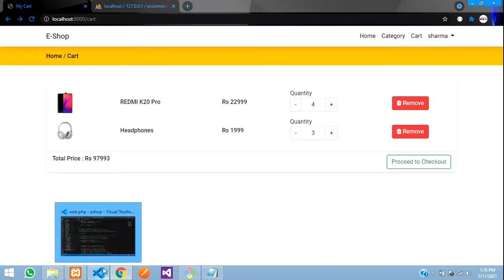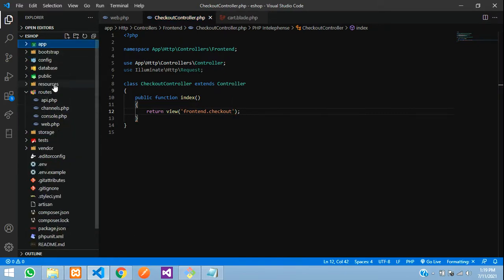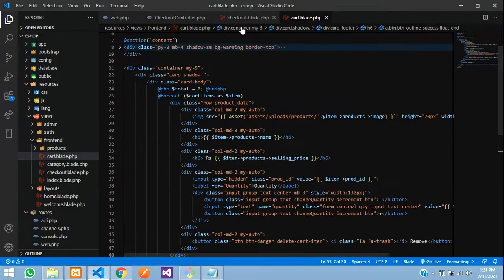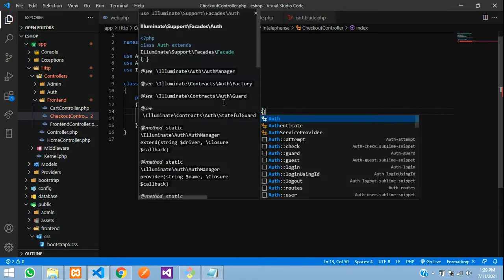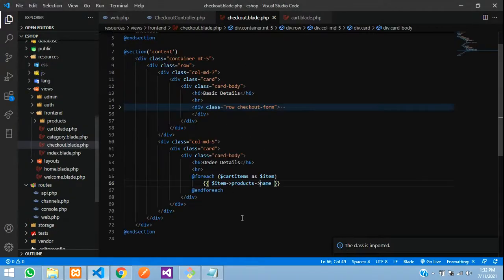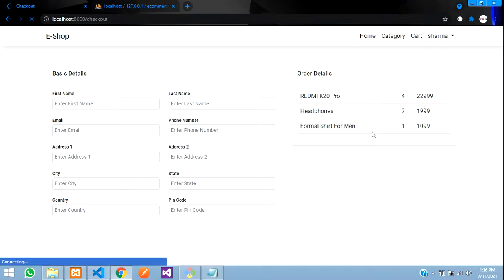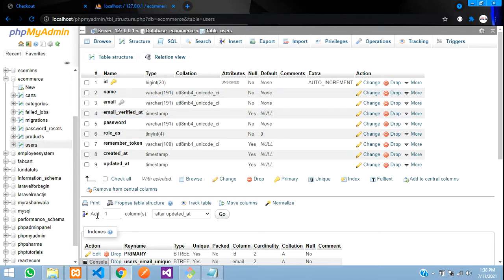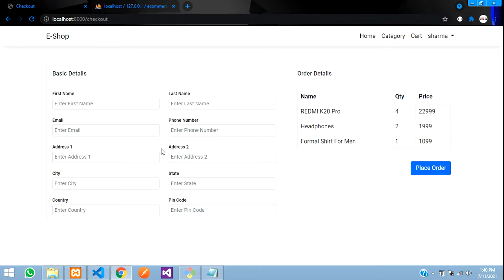Laravel 8 E-com Part-25 | How to make Checkout page in laravel | Show order items in checkout page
In this video, you will learn how to make a checkout page and display the order items on the checkout page. We will also be taking the user details while placing the order.

Edit : Allow nullable to all the columns that we are adding to the users table.